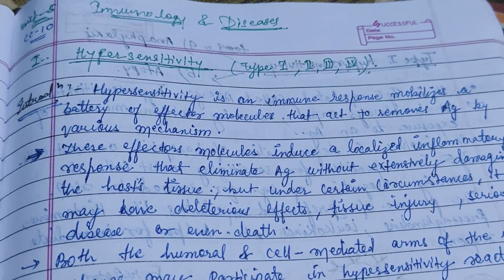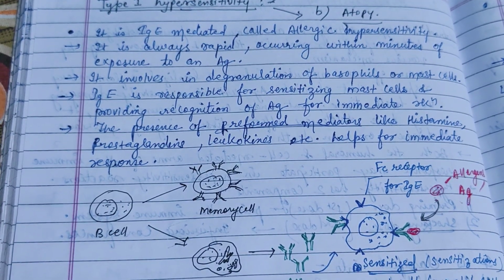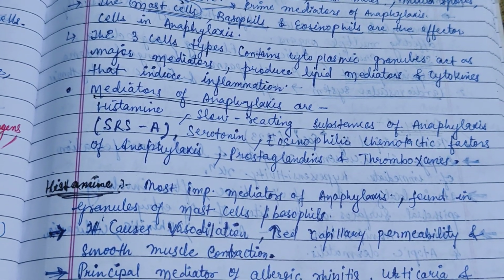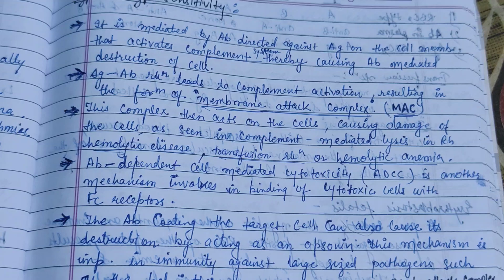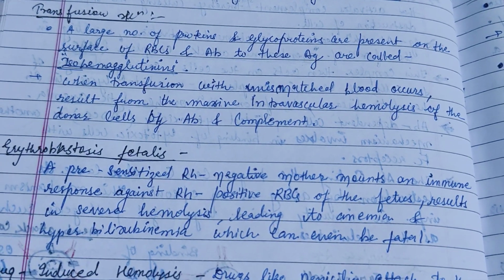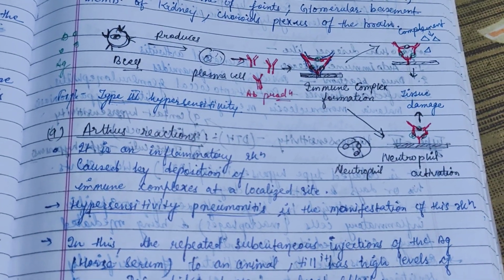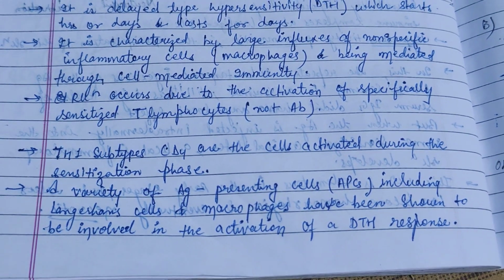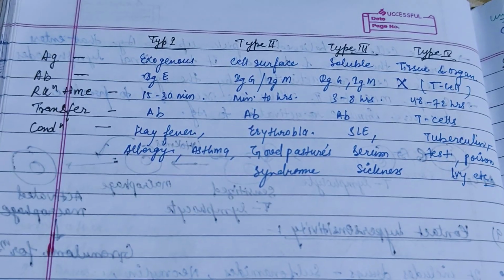Hypersensitivity & types#immunology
Hypersensitivity :- Type I, II, III, IV
Immediate type & Delayed type
Type I:-
1)Anaphylaxis 2)Atopy
Type III:-
1)Arthus reaction 2) Serum sickness
Type IV:-
1) Contact hypersensitivity
2)Tuberculin hypersensitivity